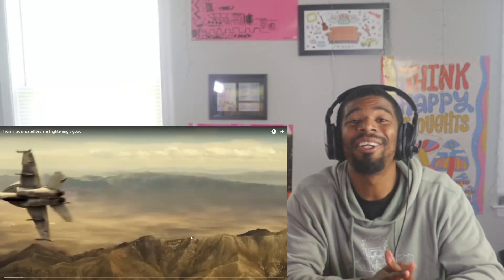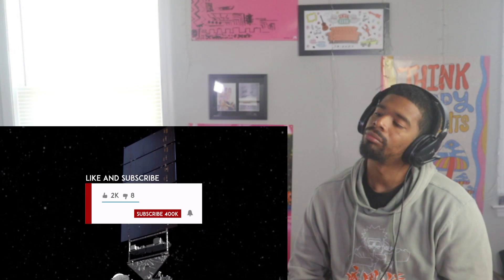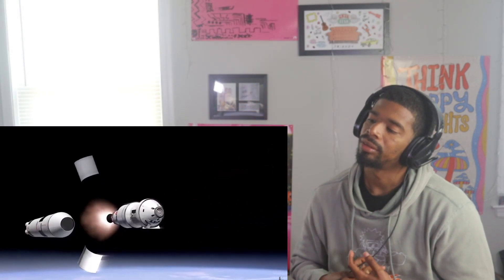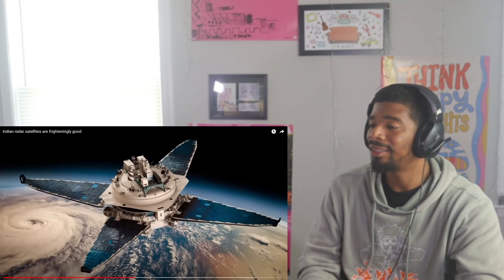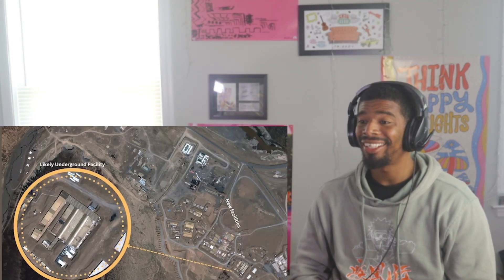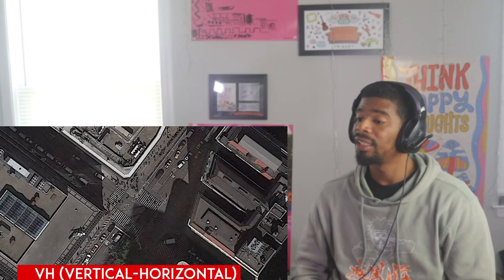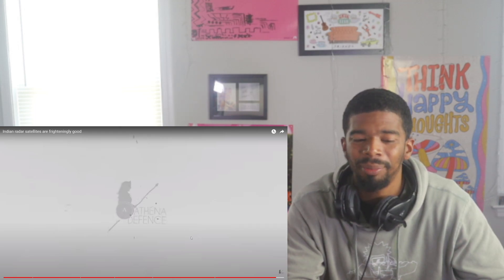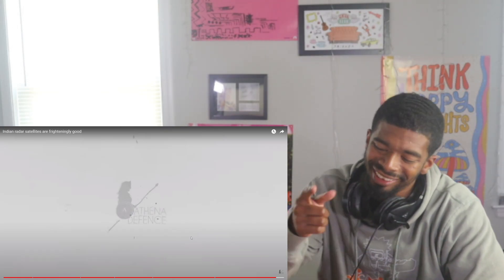Indian Radar Satellites Are Frighteningly Good | American Reacts